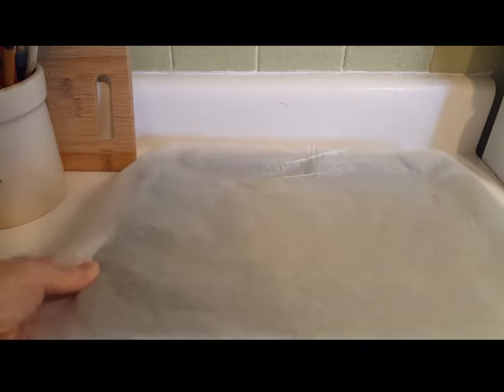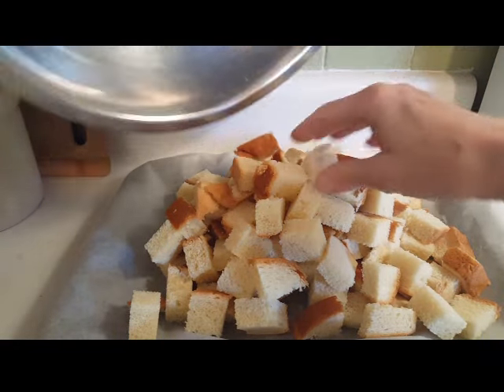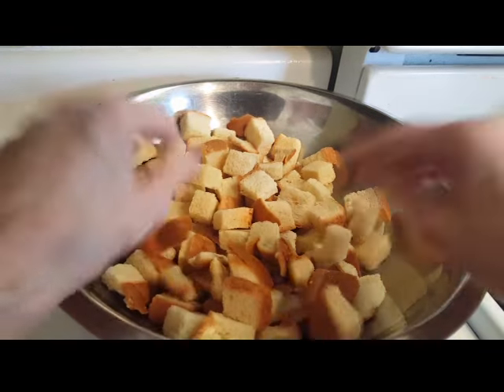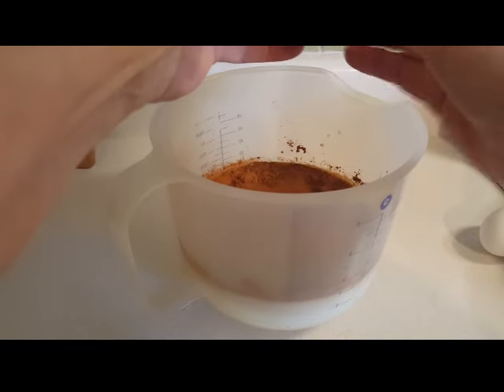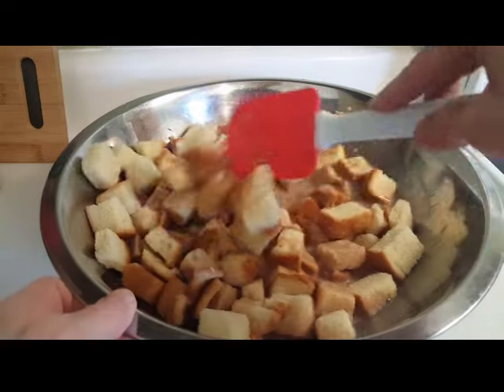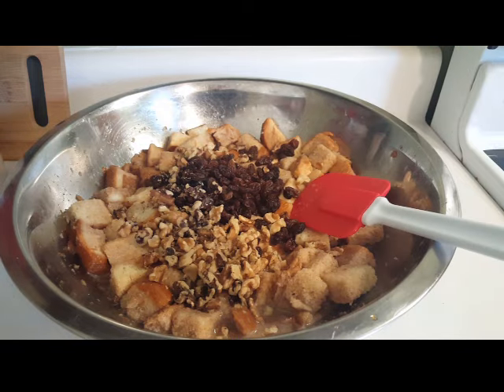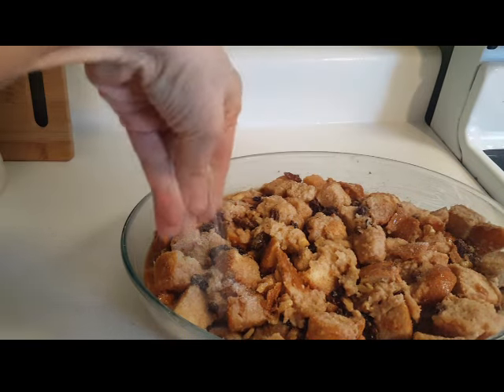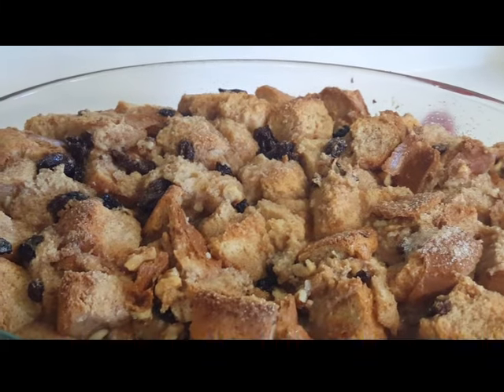LET’S MAKE SOME FOOD - A JOURNEY TO THE PAST - HAPPY MONDAY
There are lots of recipes or methods from the past. Some have been forgotten and some have fallen out of favor. Here is a beautiful dish that has remained in my repertoire. It starts with an ingredient you might have thrown away.